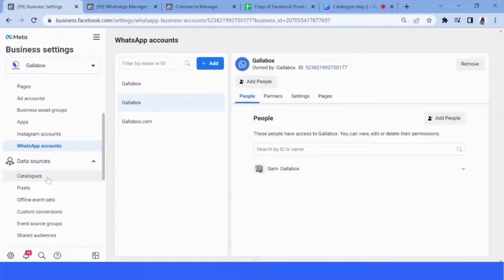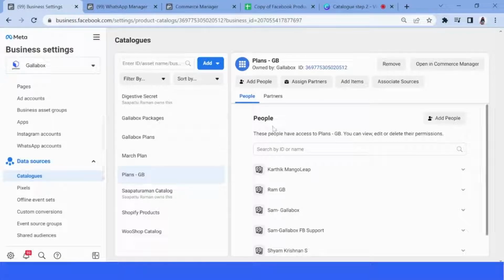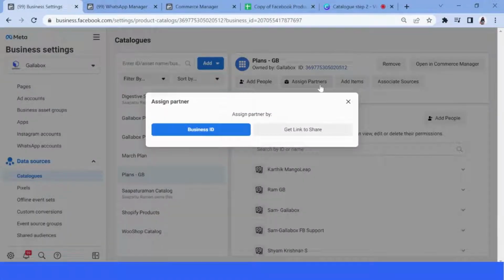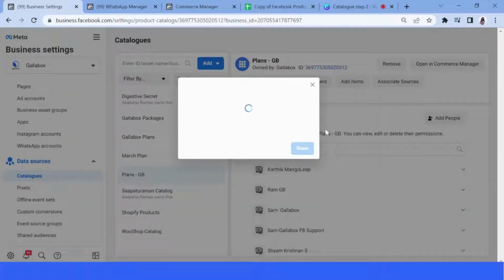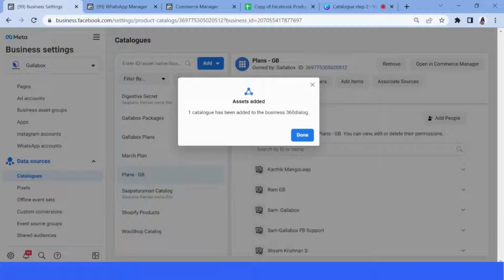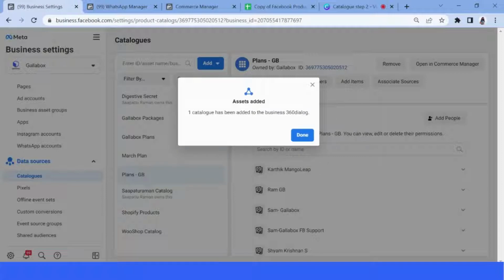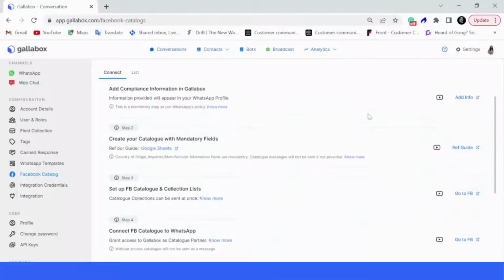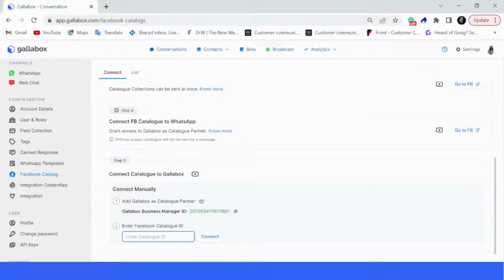Connect catalog to Gallabox (Step 5 to set up WhatsApp catalog)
Done connecting the facebook catalog to WhatsApp? The final step  is to connect the catalog to Gallabox.

In this video, we’ll guide you through the process of adding Gallabox as your catalog partner and connecting your catalog via the ID in your Gallabox account.

This is Step 5 in our WhatsApp catalog setup series. Follow along to get your business up and running on WhatsApp in no time!

To know more about Gallabox's WhatsApp store builder, check out this

📩 Got questions? Drop them in the comments. We will be happy to help!